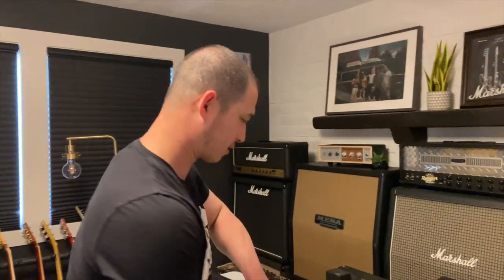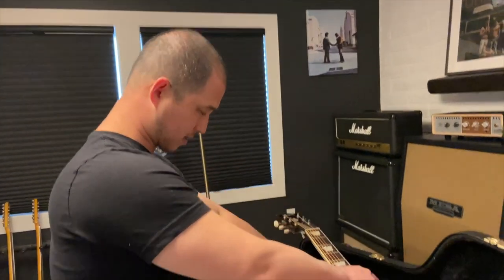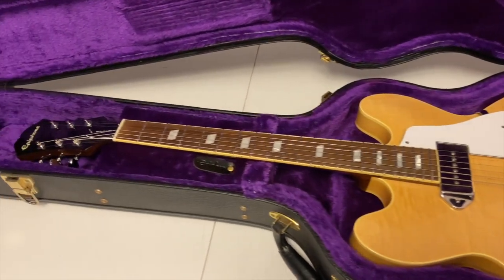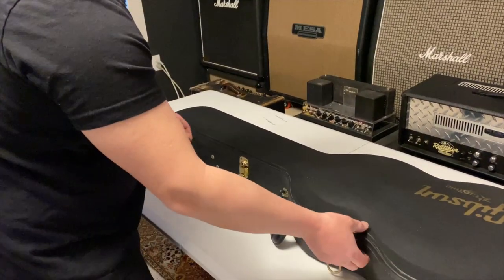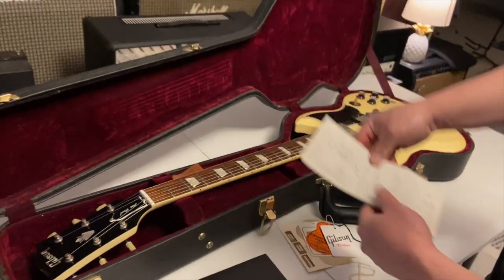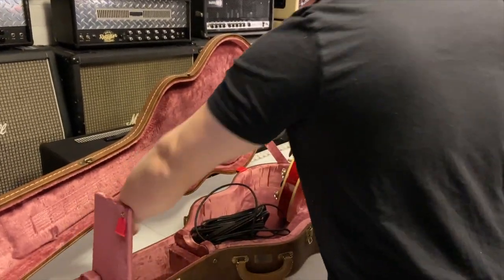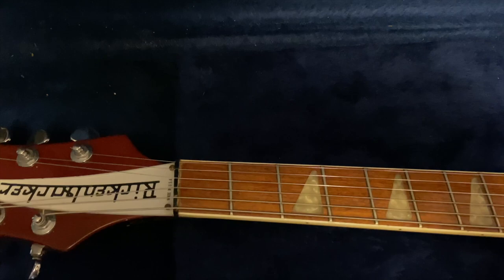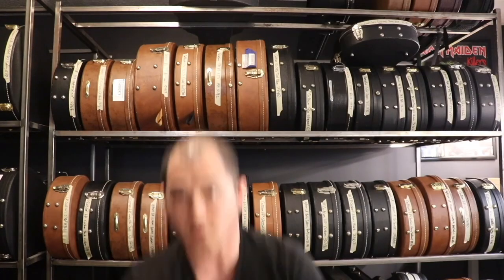First Looks #27 | See the gear as soon as we get it in!